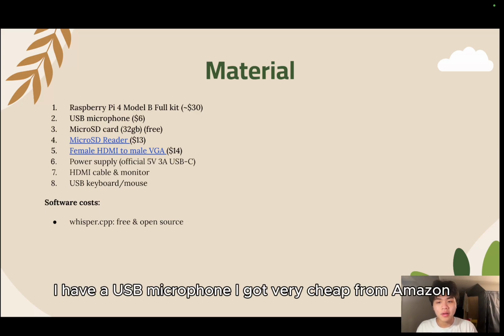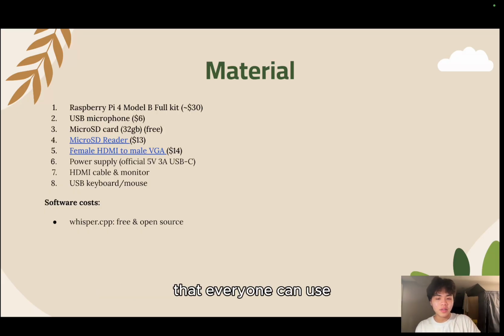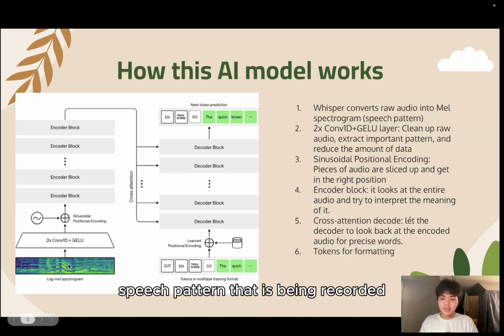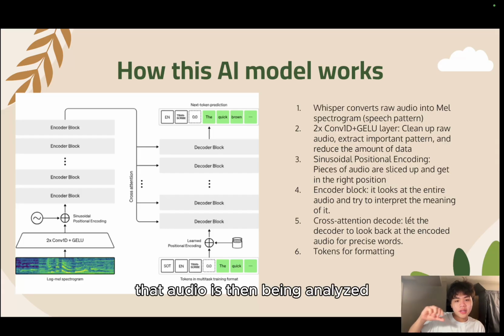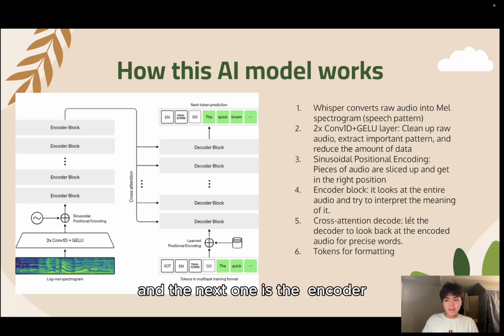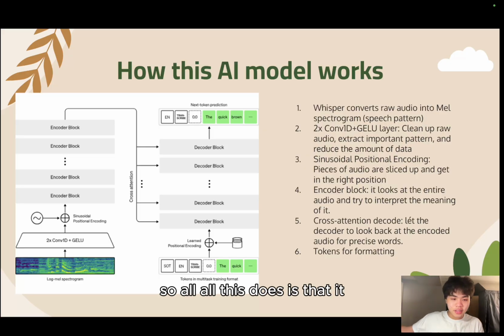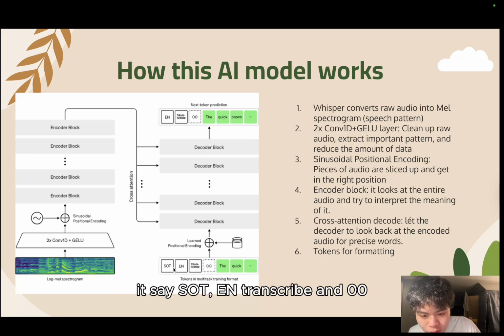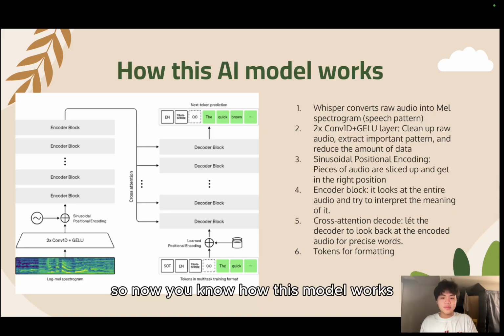Real-Time Speech-to-Text on Raspberry Pi using Whisper.cpp (Offline AI) | Part 1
Ever wondered how Whisper turns your voice into text? 🎙️ In this video, I break down the Whisper speech-to-text pipeline in a simple, easy-to-understand way. Perfect intro before we dive into real-time transcription on Raspberry Pi!

Highlights:

How audio is processed into text

The flow from input → encoder → decoder

Basics of Whisper’s speech recognition

Prepping for Raspberry Pi deployment